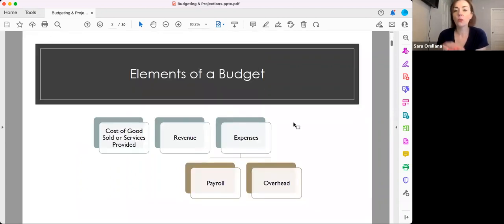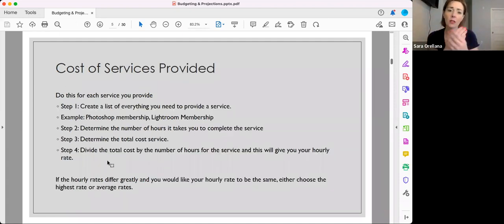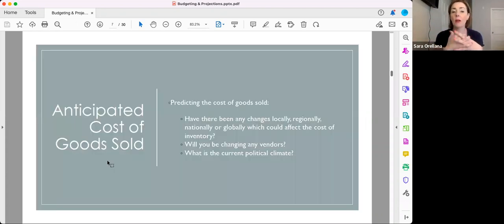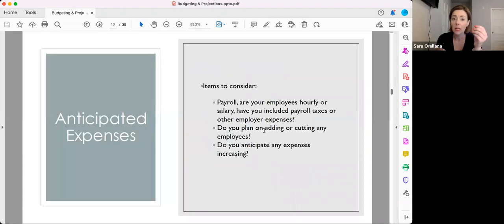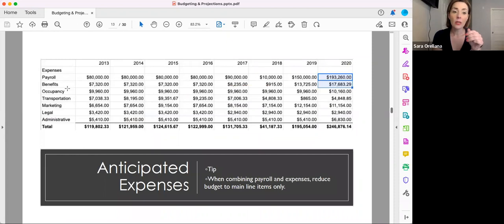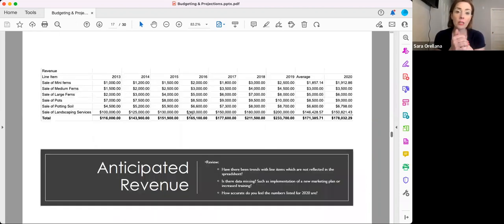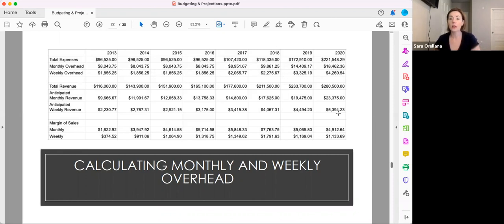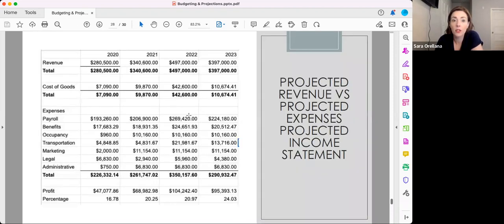Budgeting Made Simple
Budgeting doesn't need to be difficult. Learn how to calculate your Cost of Goods sold or the Cost of Services Provided. Then use this information to project your revenue. With our easy-to-use system, you will take control of your finances.